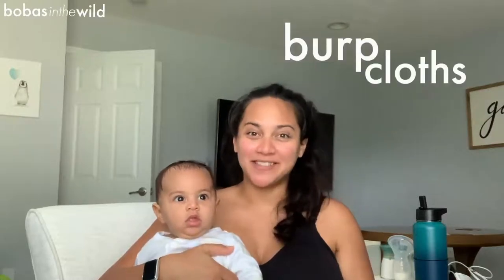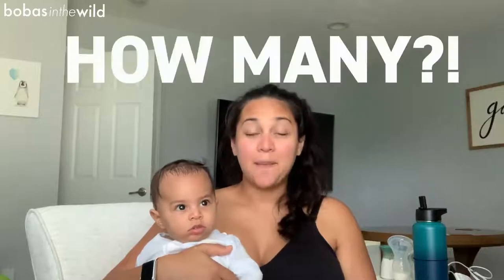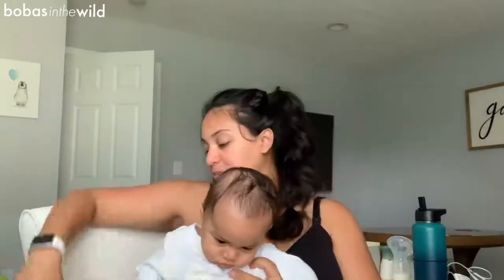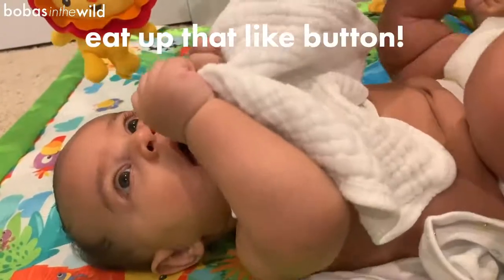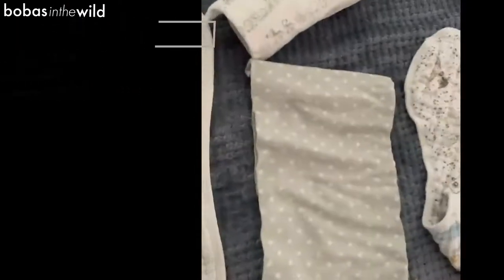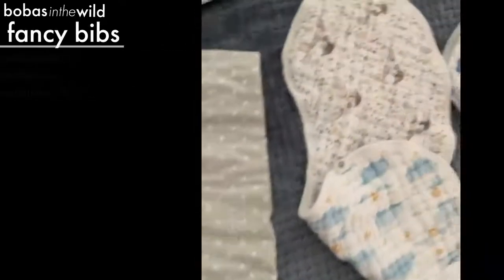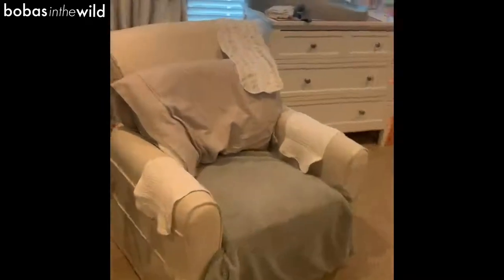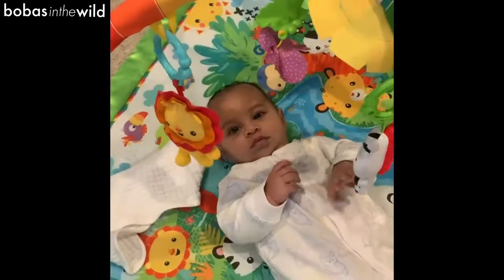How many burp cloths do I need?!?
Please note I’m a FTM and in no way think I’m an expert in any of this! Just sharing my experience, would love to hear from you on what your experience has been! 💕

Everyday- everywhere- ( Recommend 16-20)

Receiving Blankets ( Recommend 4-6)

"Fancy" Fun Print Burp Cloth ( Recommend 4-8)

Huge thanks to @tealishcreations for editing and creative partner on this video!

“Dandelions- Prod. Riddiman